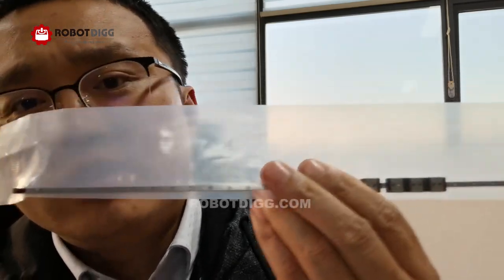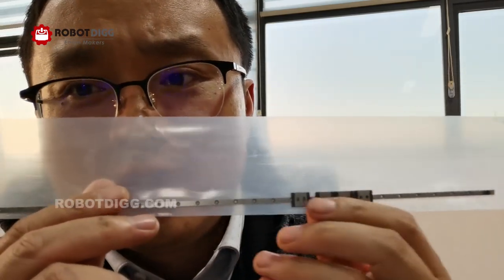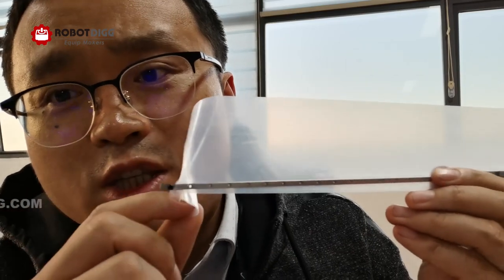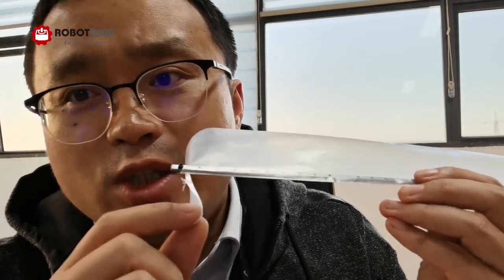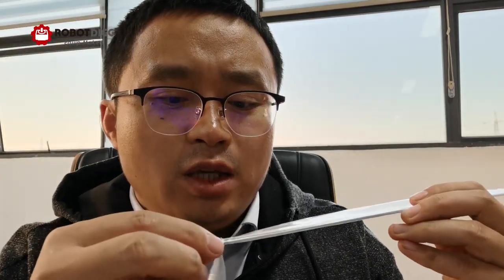RobotDigg MGN3 miniature guideway narrow linear rail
MGN3, MGN5, MGN7 440C stainless steel linear rail and carriage from RobotDigg
Skype: robotdigg
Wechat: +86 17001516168